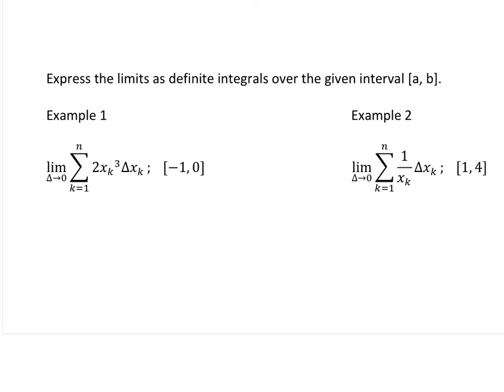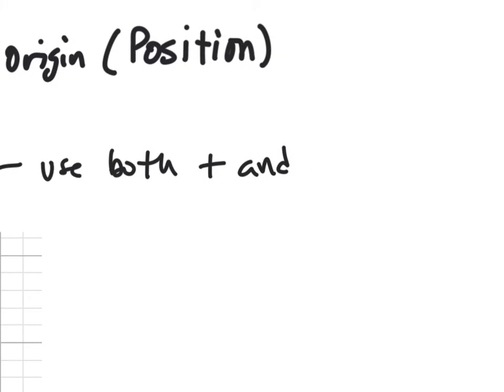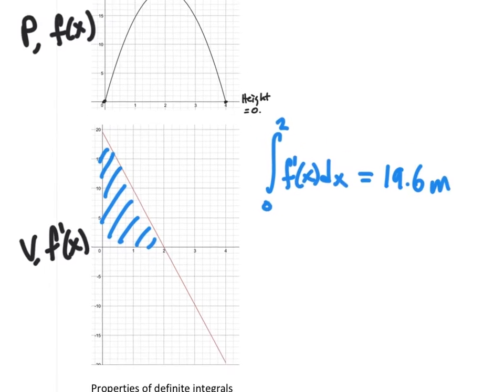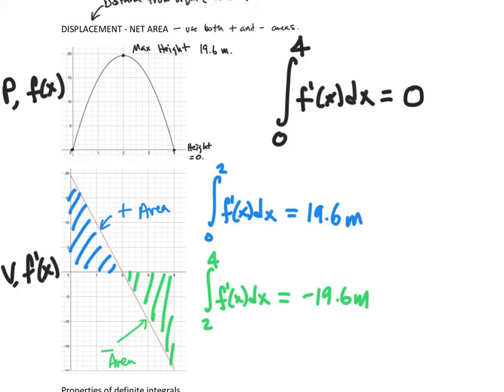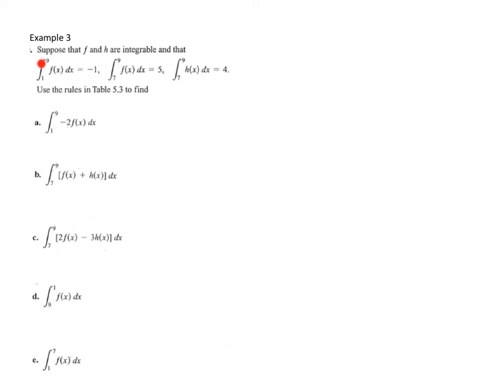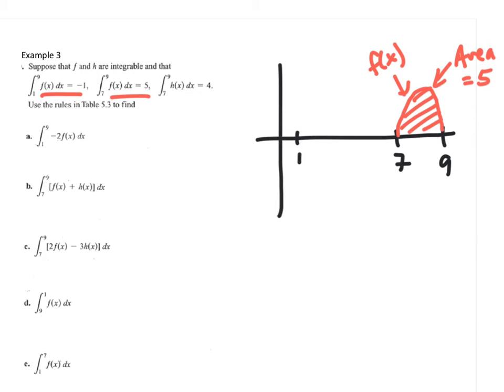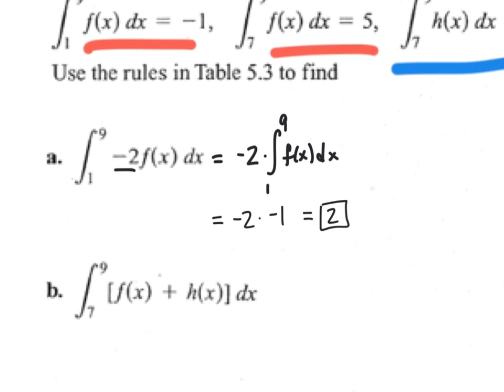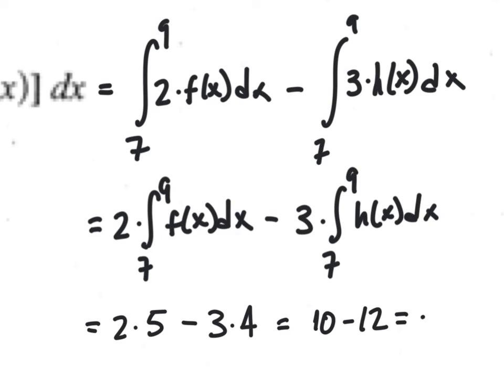CALC - 5.3 Notes Part 2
This video shows how to write definite integrals. We will explore the properties of displacement and net area. We will also look at the properties of definite integrals.